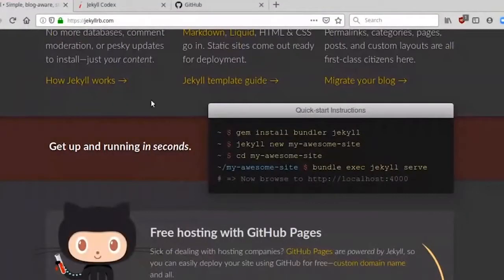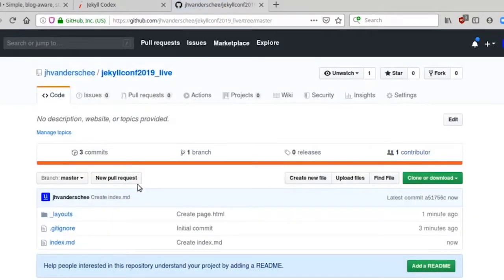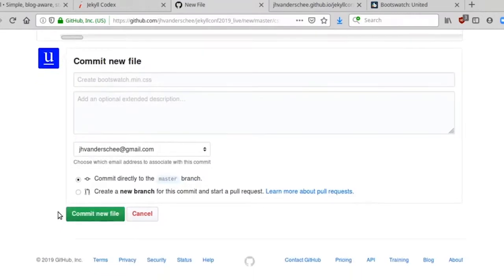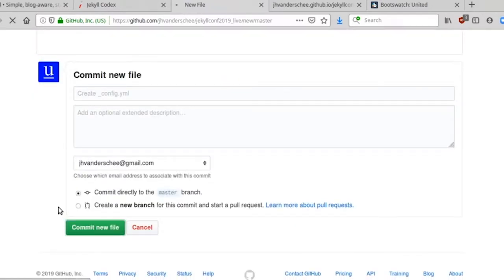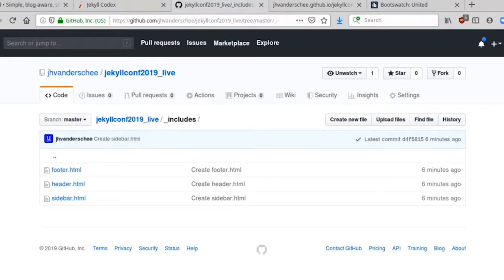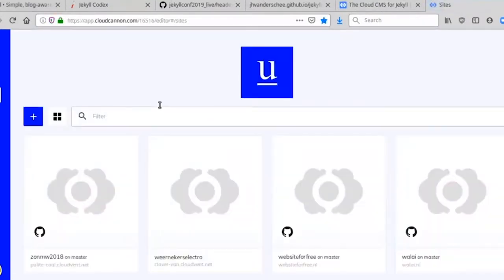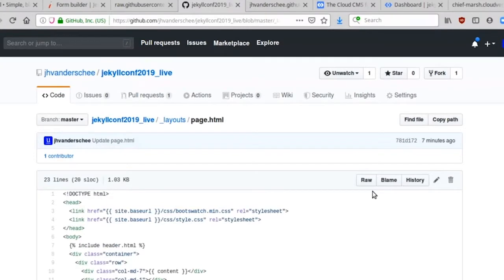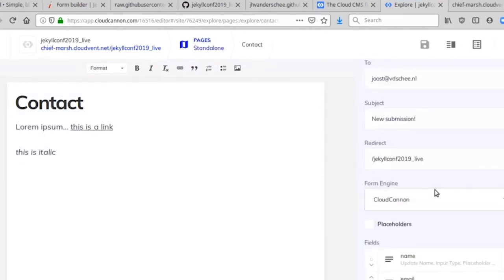Jekyll Codex - Jekyll For Front-End Developers - Joost van der Schee // JekyllConf 2019